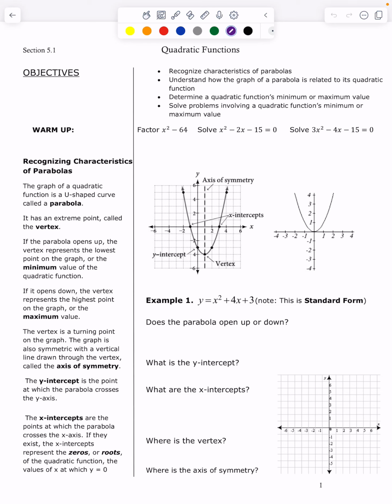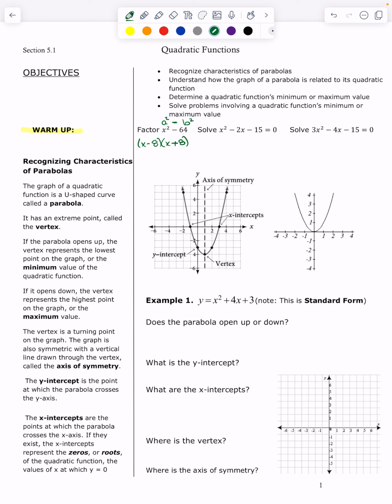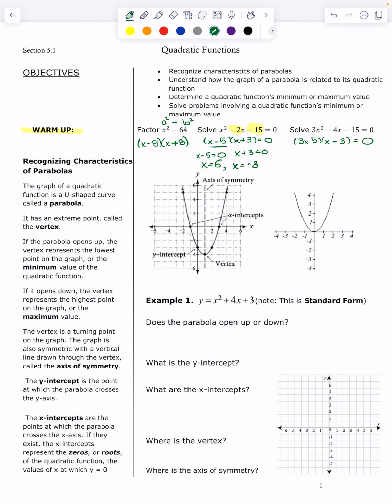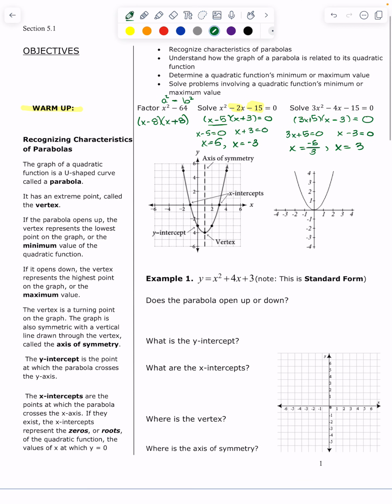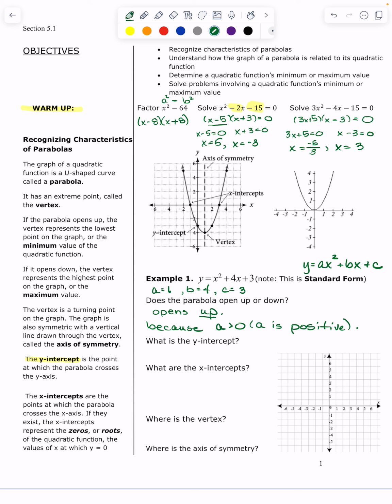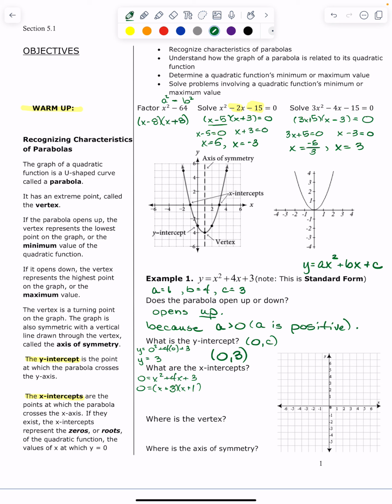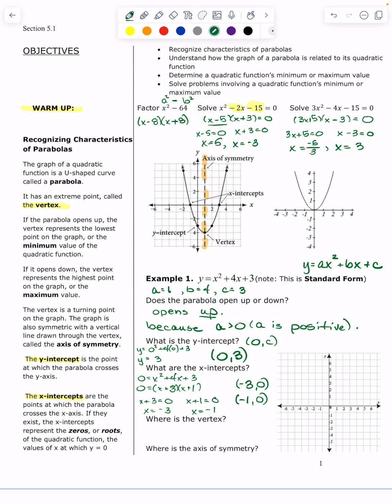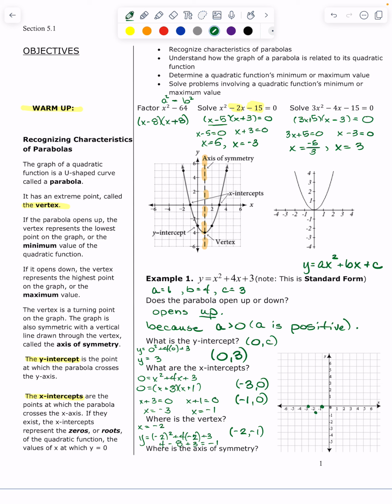5 1 Notes Quadratic Functions page 1